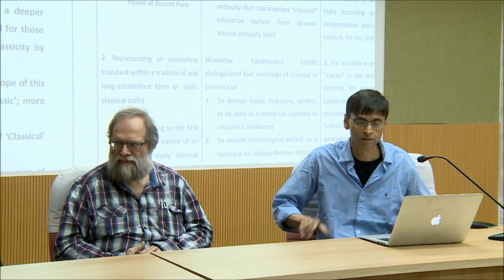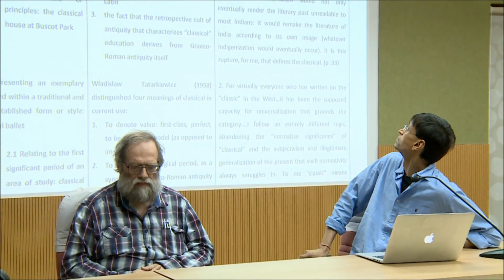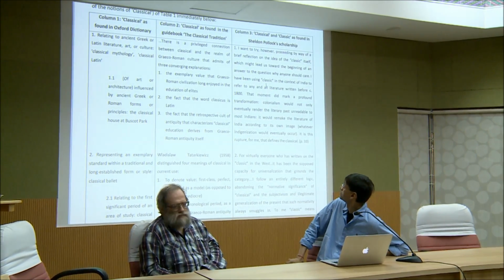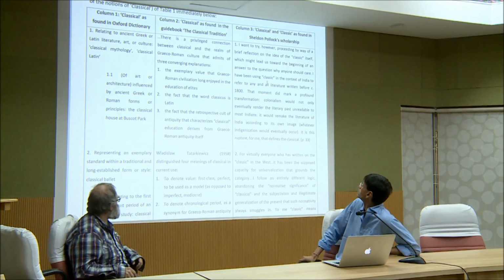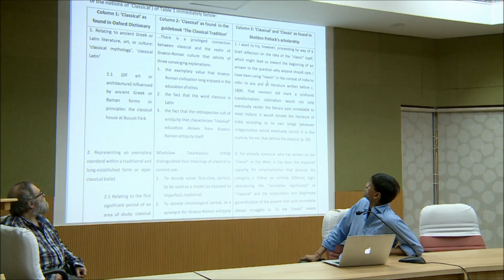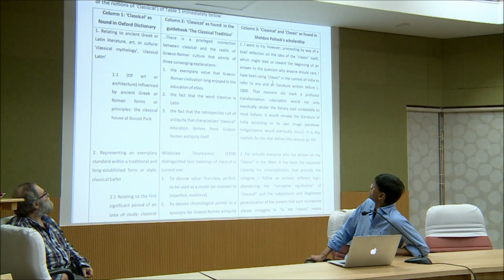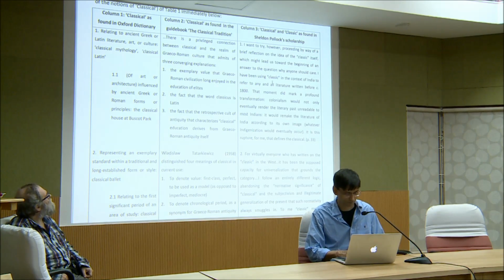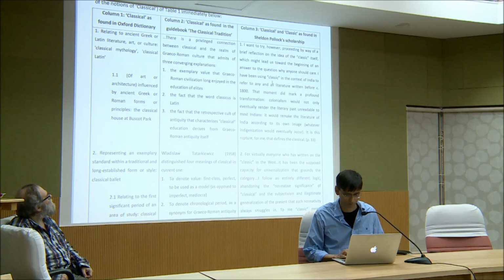Panel Discussion on Murty Classical Library - Part 1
Panel Discussion on Murty Classical Library - Part I
July 2016.
Panel Members:
1. Prof. V. N. Jha
2. Prof. Makarand Paranjape
3. Prof. Koenraad Elst
4. Prof. K. S. Kannan
5. Rajiv Malhotra